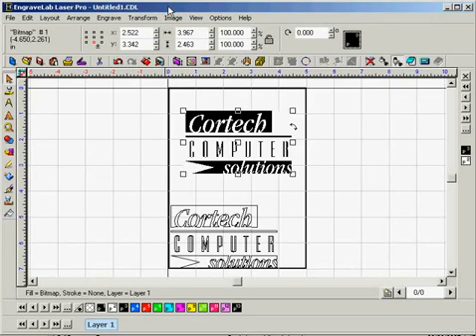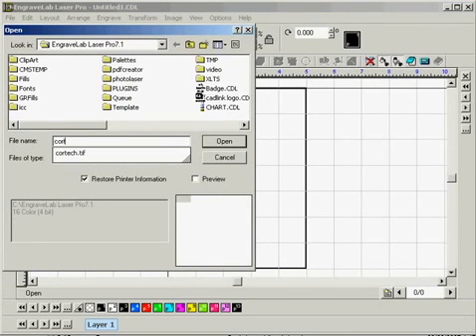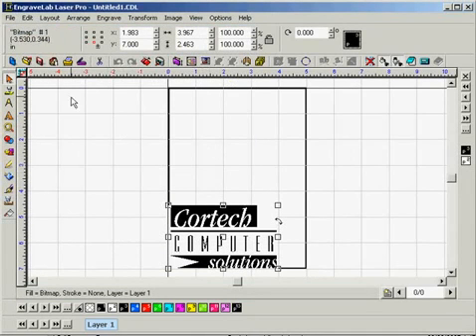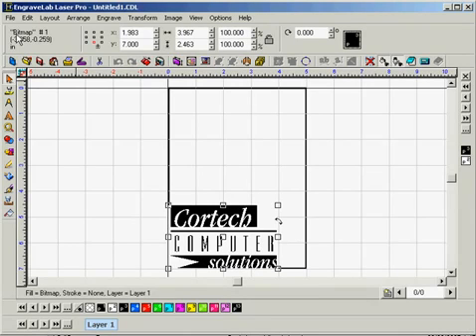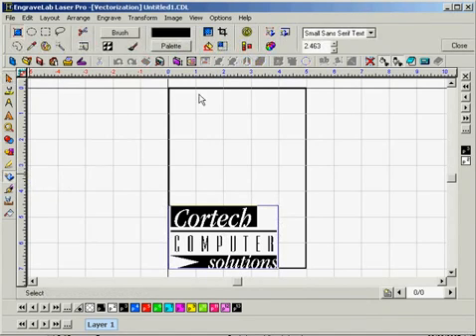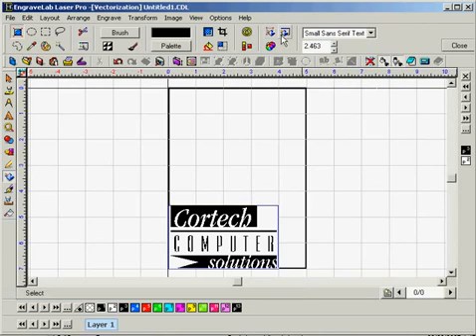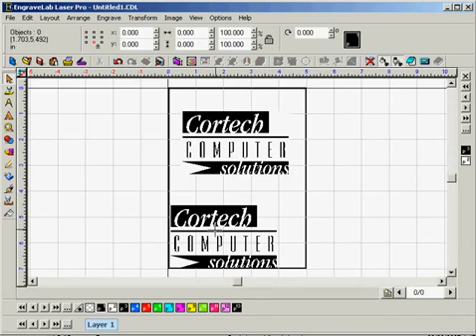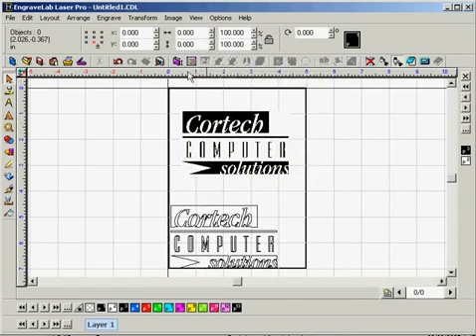Tracing A Monochrome Bitmap (EngraveLab 7.1)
How to trace a monochrome bitmap file. This video shows the feature as used in EngraveLab 7.1